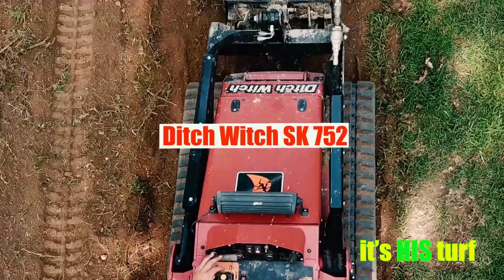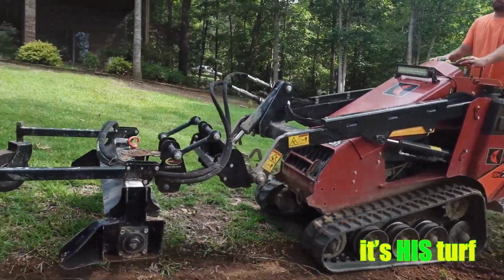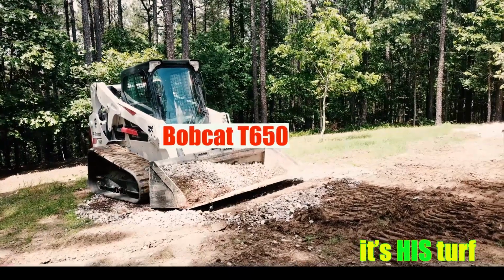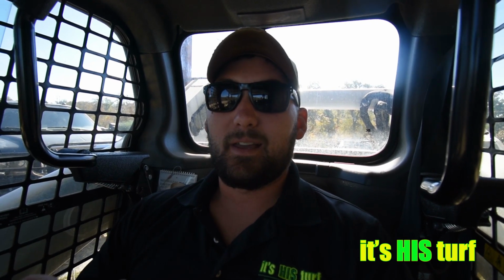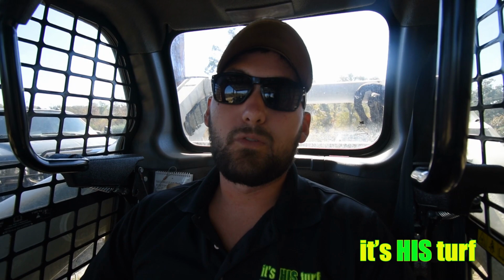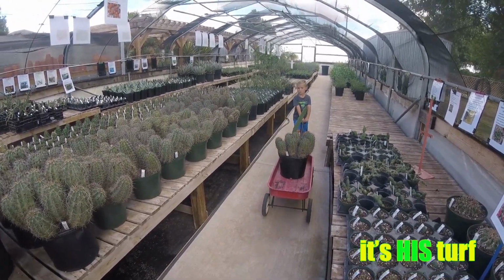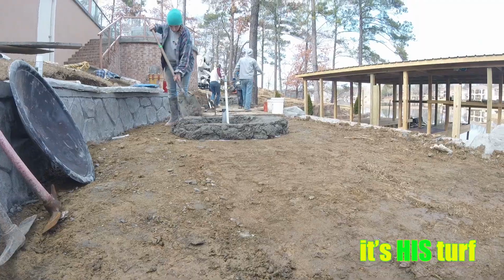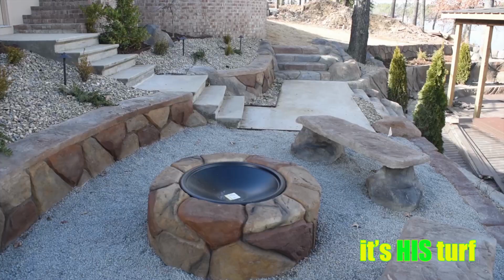GIE + EXPO 2018 MUST WATCH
Our agenda in 2018 was much different. Our mission was to meet as many people as possible and network. It's HIS turf has a passion to help other grow their business' and that is what the main goal of owner, Blake Hawthorn was. Blake has been in the lawn care and landscape industry for almost 10 years and has learned a few things that he can share to help business owners save head ache and unnecessary expense.